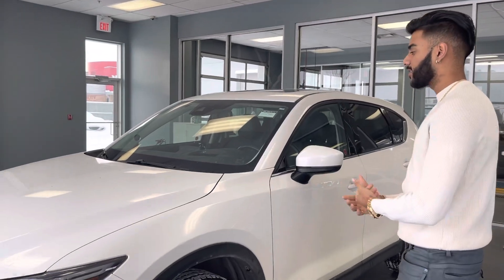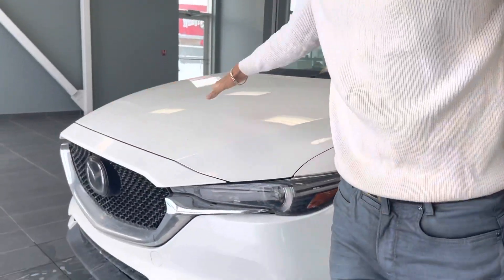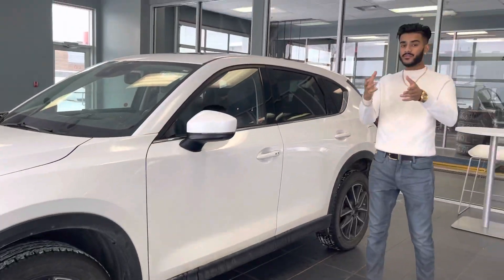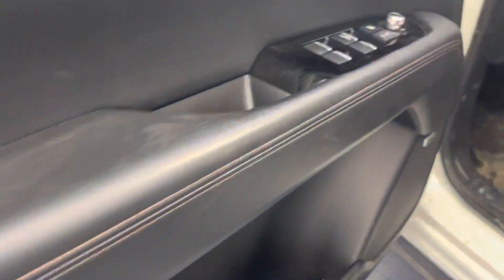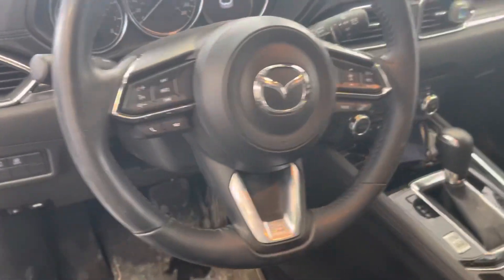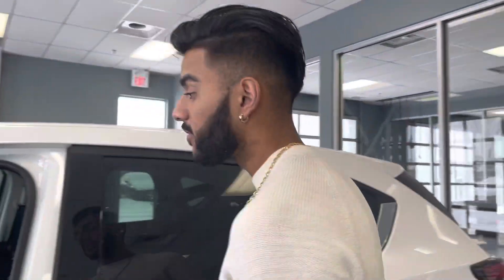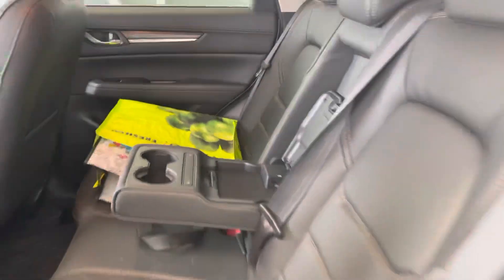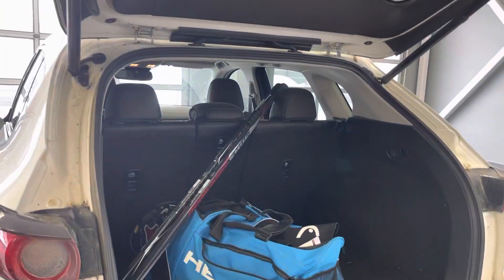Jas from LA Mazda for Jaela!